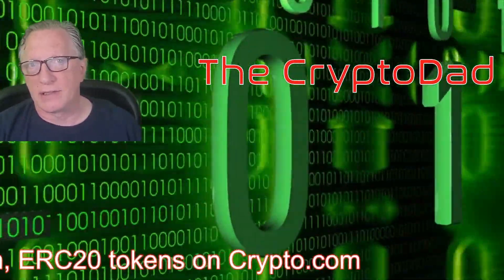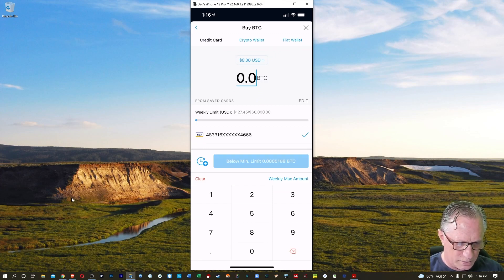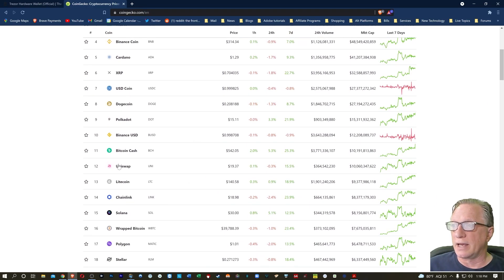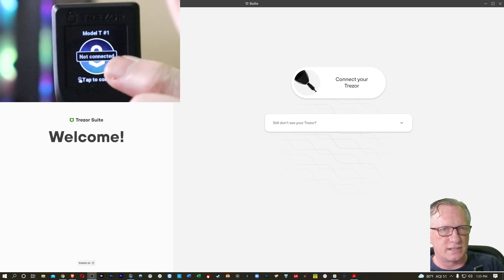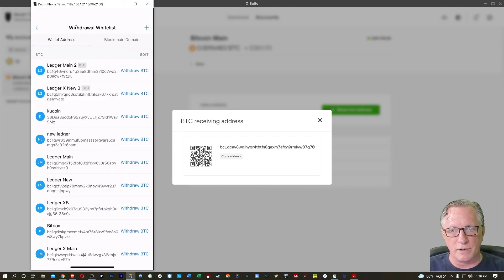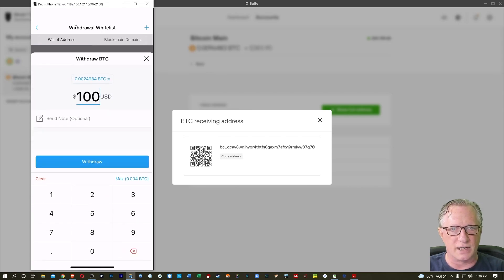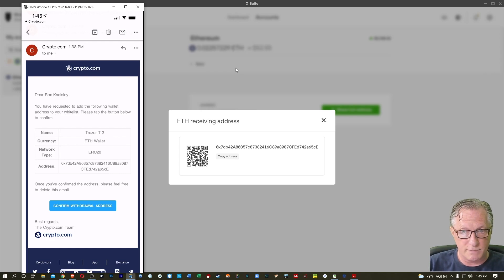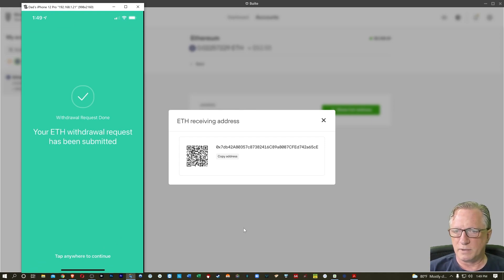How to Buy Bitcoin, Ethereum, & ERC20 Tokens on Crypto.com & Store in a Trezor Hardware Wallet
!!👨‍💻 SET UP A BINANCE US ACCOUNT 👩‍💻 !! Binance US now allows you to use a Debit card to make purchases!

3MssiN2oYf3fThvMUfVGziPdnkG1Bp7JQP
0xEB5DF9A76e24516c49fBaBb082906E87242Fb315
MVTh6FECgK17wRZ8Mi4gkRPpCM5j3xrCot
3CyFak27g5DernPEBttQ3fCS5uhTfu524G
rMvMUNxrgwvNnrZV4PFT56MZcY9rJiUh8M